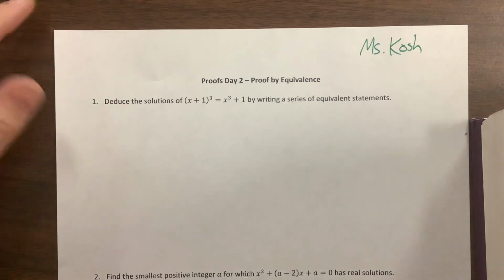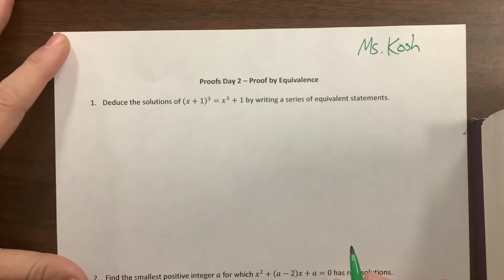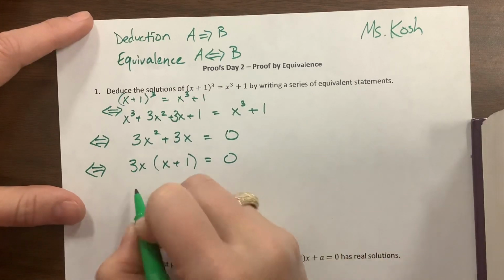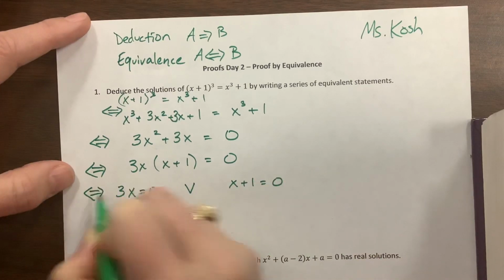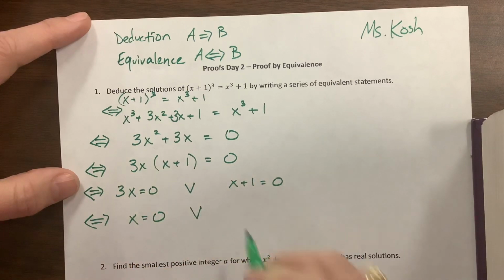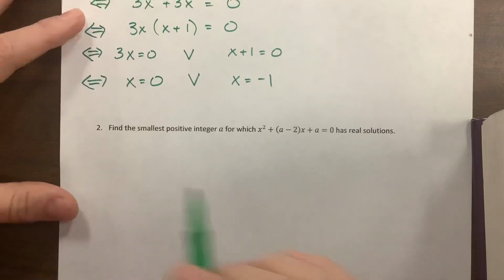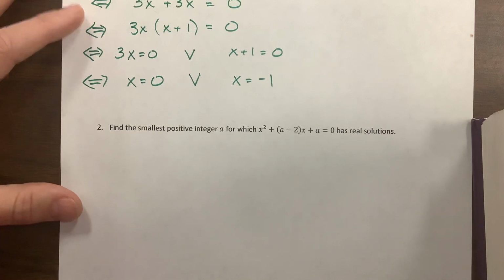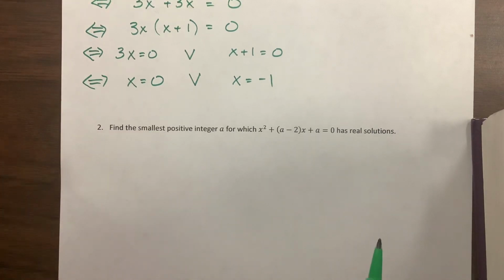Proofs for IB #2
Ms. Kosh does a proof by equivalence for IB Analysis and Approaches. This is the first of two videos. The second video can be found here: